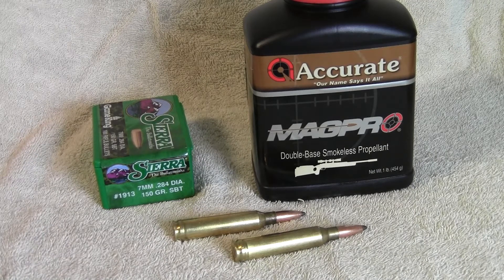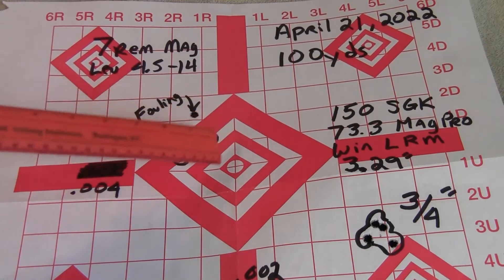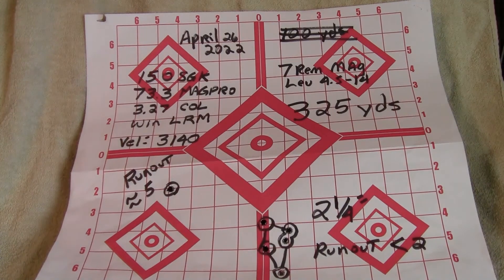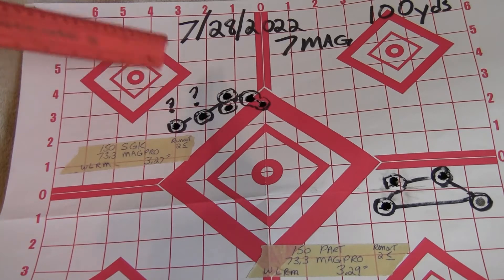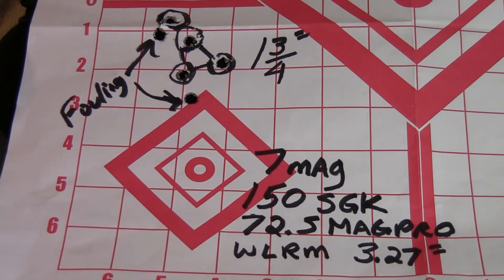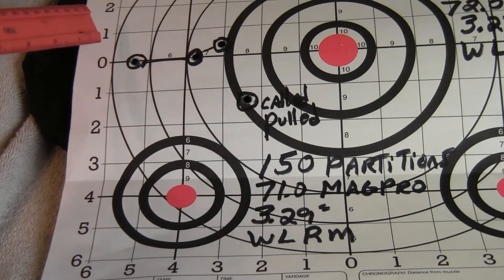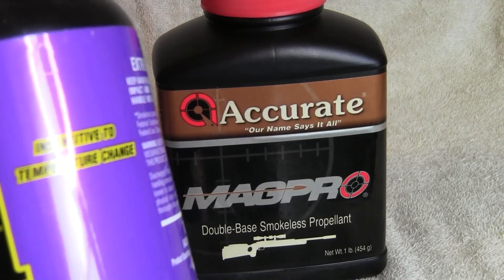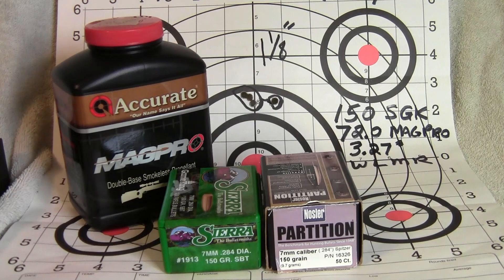7mm Rem Mag Winter-Summer Handload Temperature Problems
I handloaded an accurate load for my 7mm Rem Mag last winter, and now it is summer and they don't shoot right! Let's talk about temperature stability of some powders and how it affected my handload!